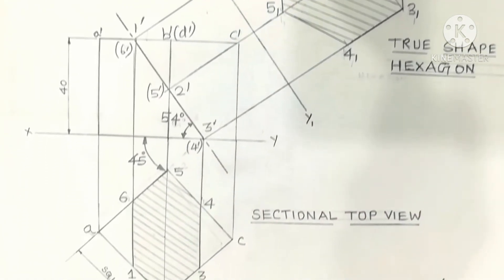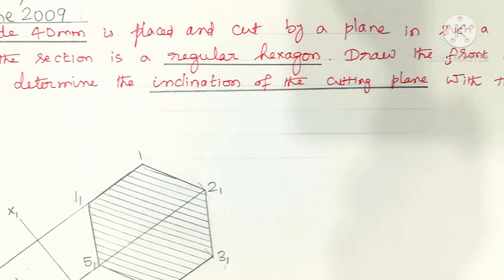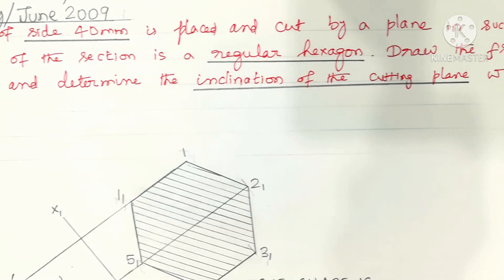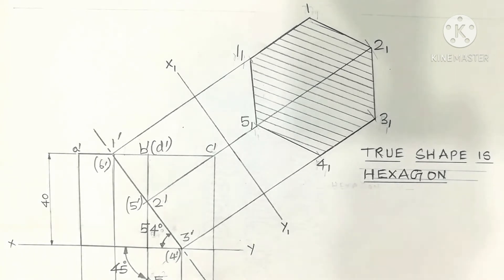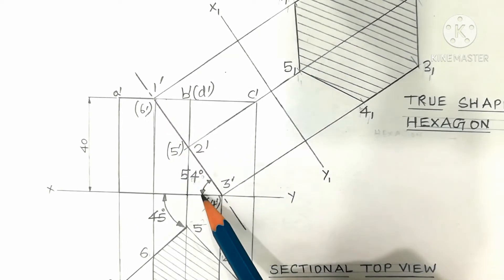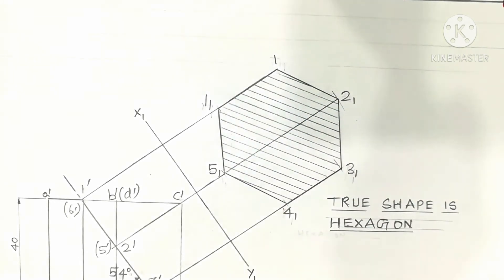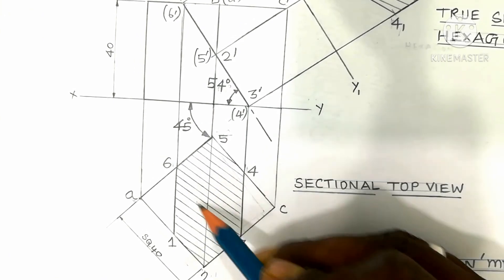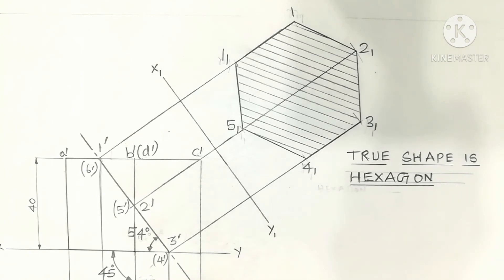Section of Solids about Cube drawn on Sheet On Engineering Graphics UNIT 4